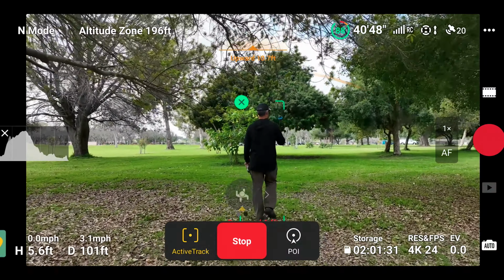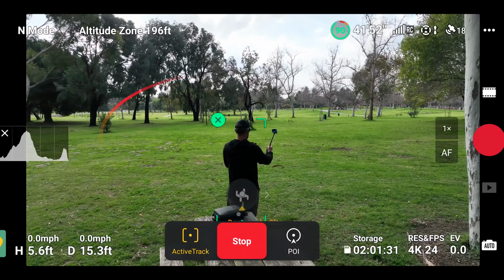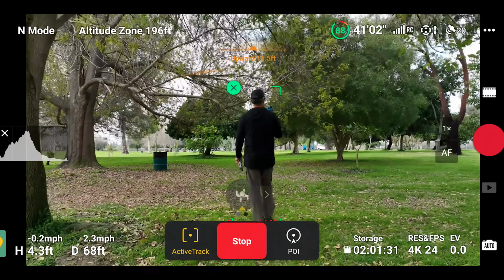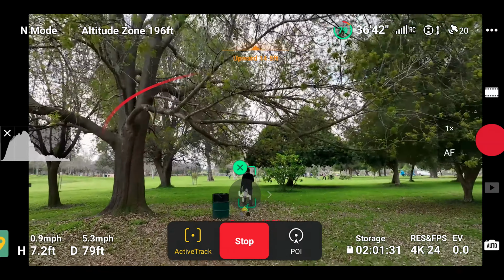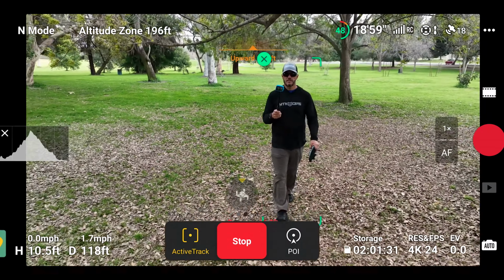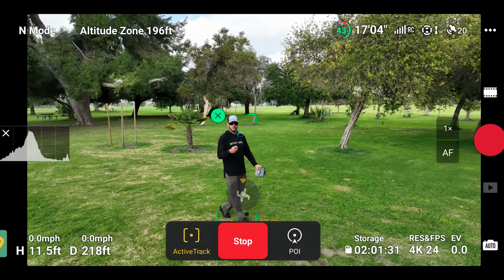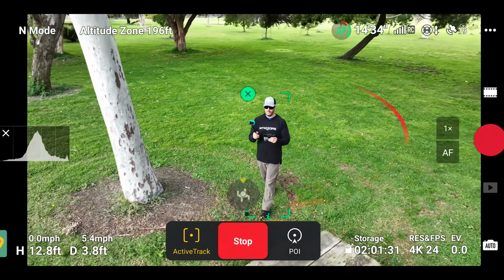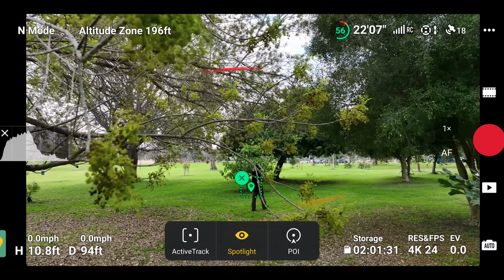DJI Mavic 3 - Active Track 5.0 - New Firmware - Torture Test Through the Trees - 4k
We are continuing on the the Active Track 5.0 testing.  In todays video, I take the Mavic 3 to my local park.  To this point, Active Track 5.0 had had some problems.  I will be walking around through the trees, and seeing how well the drone will be able to track me.  There will be several thing for the drone to look out for.  There are several different types of trees as well as very low hanging branches.  I will have the drone track from several different positions and heights. Hopefully the Mavic 3 will be able to follow without incident.

Drone gear:
DJI Mavic 3
DJI Mavic Air 2
DJI Mavic Air 2 Fly More Kit

GoPro gear:

GoPro Hero 8 Black
GoPro Dual Battery Charger + Battery for HERO8
GoPro Fusion Grip
SanDisk 64GB Extreme microSD UHS-I Card with Adapter

GoPro Hero 9 Black
GoPro Hero 9 batteries

GoPro Hero 10 Black
GoPro Hero 10 Telesin Charging Port